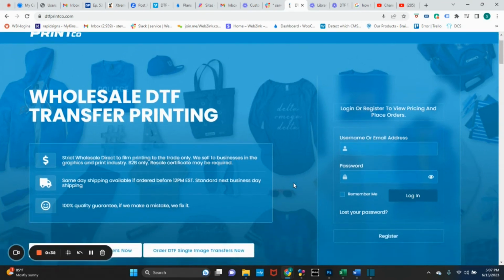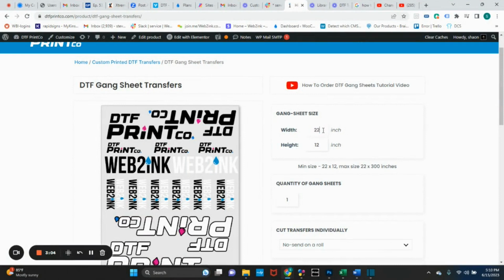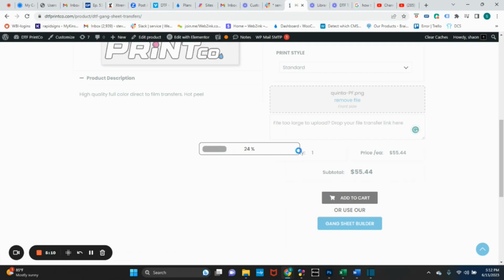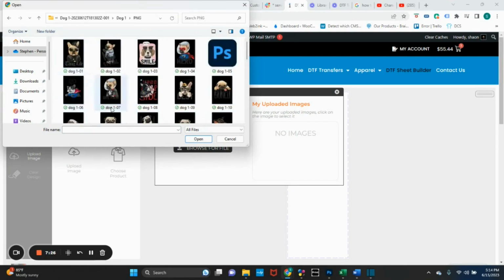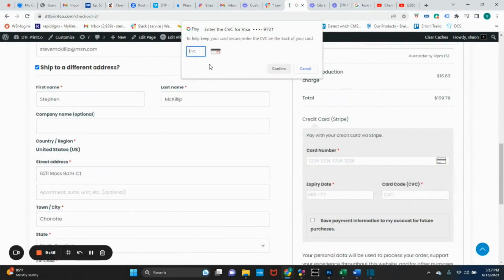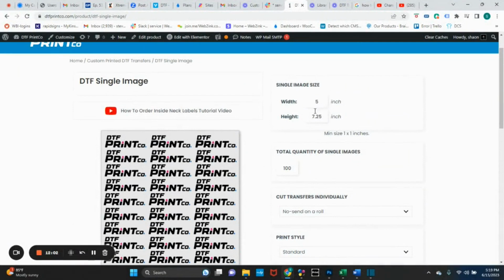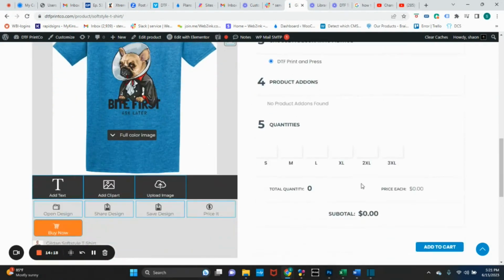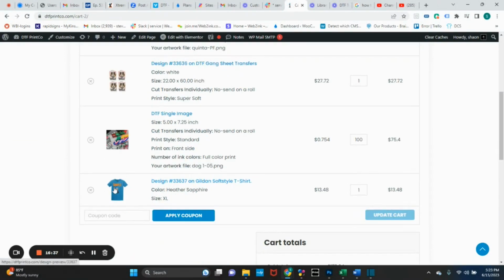DTF Transfer - How to order on dtfprintco.com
This video cover in detail how to order DTF transfers and custom apparel on dtfprintco.com